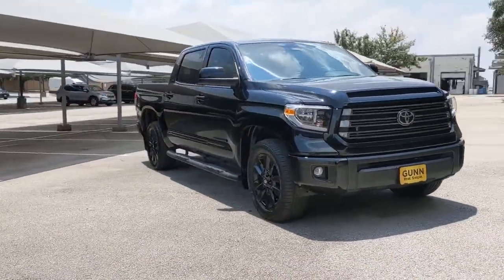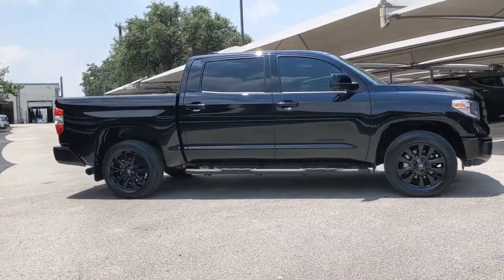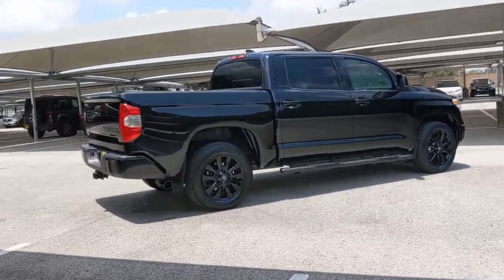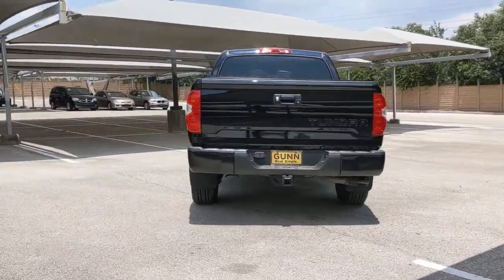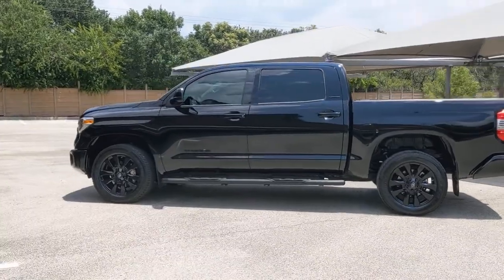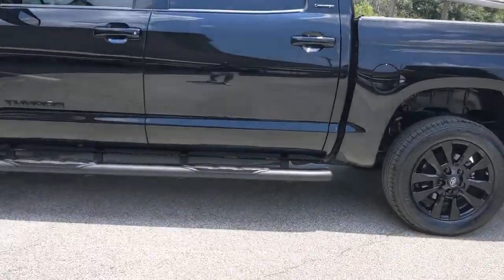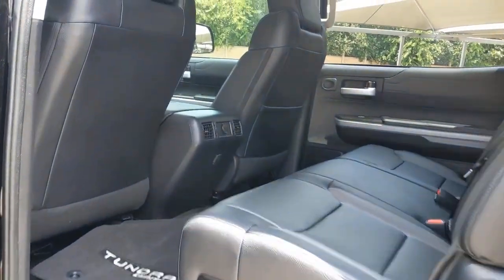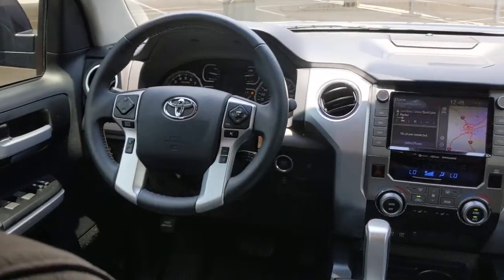2021 Toyota Tundra 2WD San Antonio, Austin, Houston, Dallas, Boerne, TX ASC10166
2021 Toyota Tundra 2WD
2021 Toyota Tundra 2WD Limited - Stock#: ASC10166 - VIN#: 5TFFY5F14MX273052

Gunn Acura
11911 IH 10 W

Audio Package, Backup Camera, Bluetooth, Heated Seats, Leather Seats, Black Badging, Black Chrome TRD Performance Dual Exhaust (TMS), Heated door mirrors, In-Vehicle Safe By Console Vault (TMS), Navigation system: Dynamic Navigation with up to 3-year trial, Rear step bumper, Running Boards (KL), Spray-On Bedliner, Spray-On Bedliner (TMS), Wheels: 20 x 8 Black Alloy.Recent Arrival!CARFAX One-Owner. Clean CARFAX.Black 2021 Toyota Tundra Limited CrewMax 6-Speed Automatic Electronic with Overdrive RWD i-Force 5.7L V8 DOHC 32V LEV Limited CrewMax